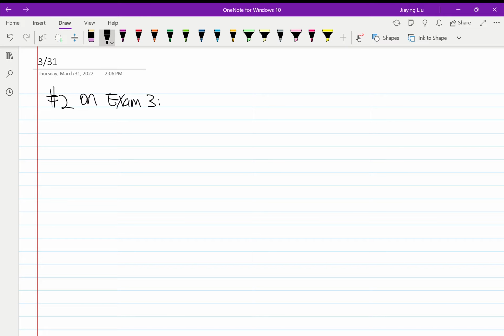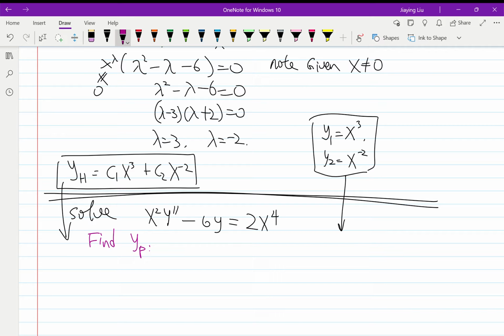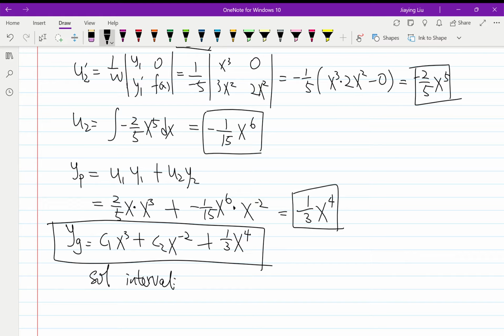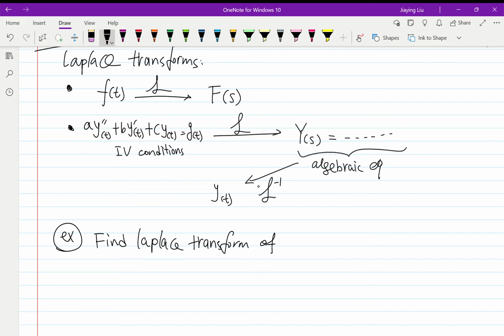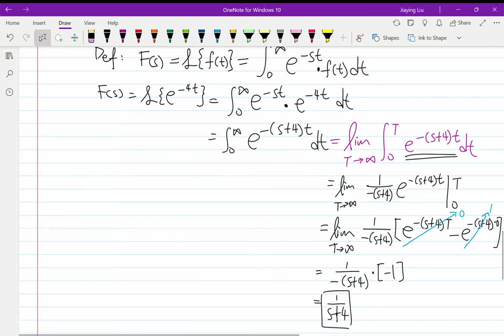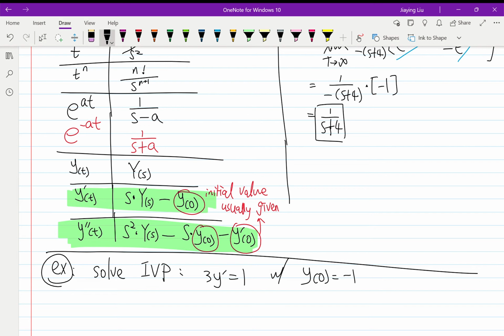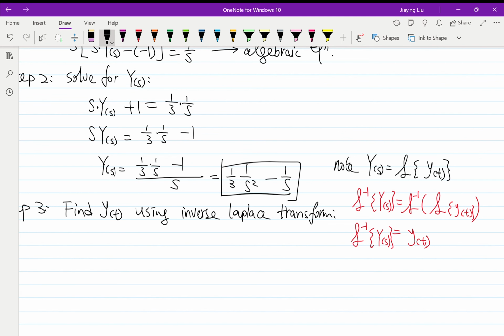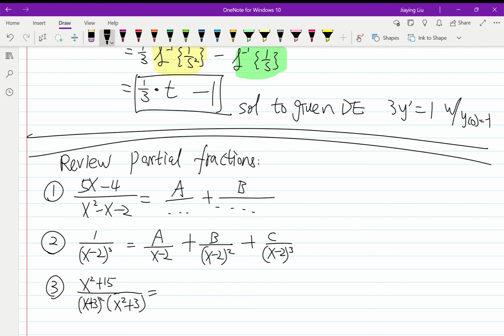Differential Equations -- Recitation 03/31/2022